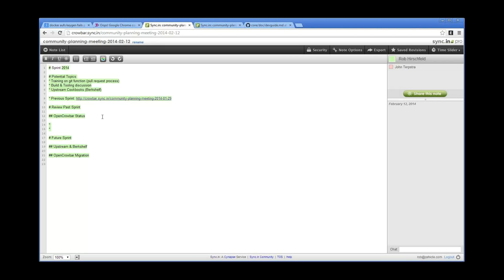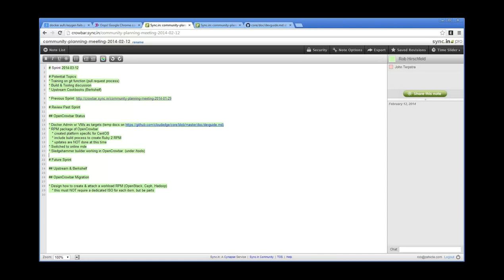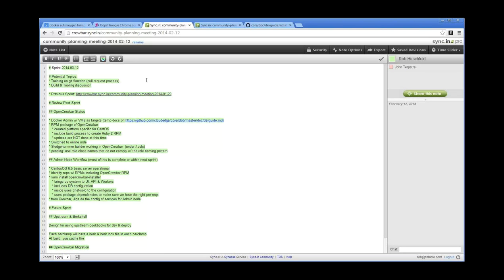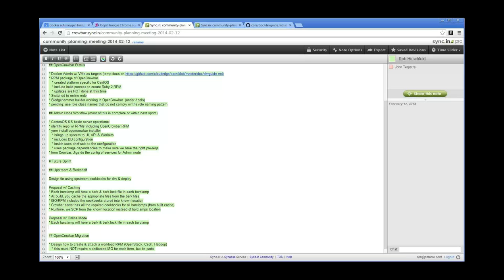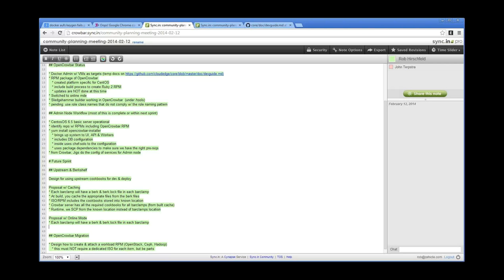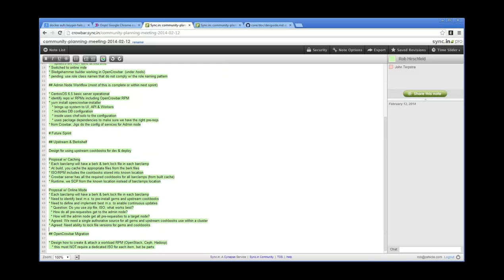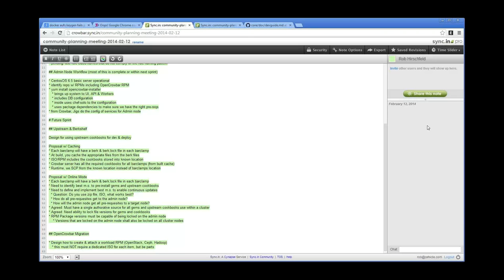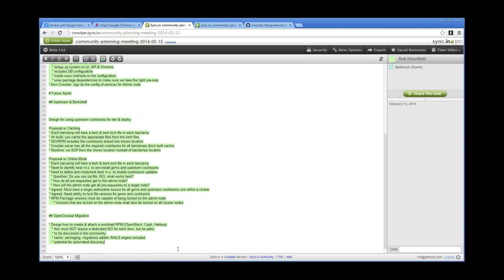OpenCrowbar Sprint Planning 2014 02 12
Discussion of progress on OpenCrowbar migration including the Docker Admin and RPM packaging.  Design discussions around Berkshelf management for Chef and Crowbar online mode.